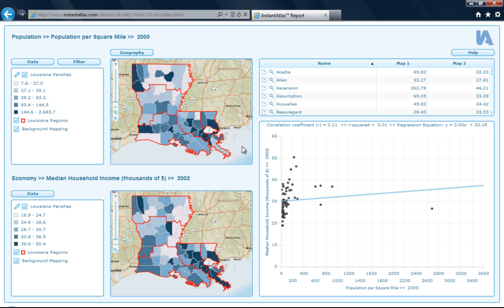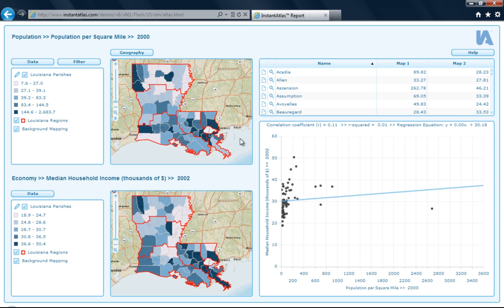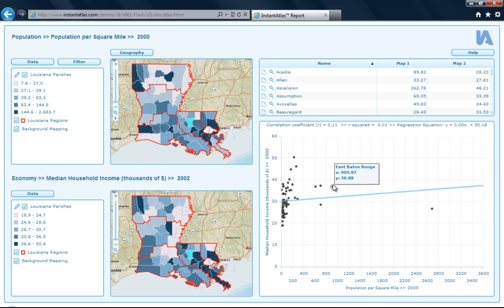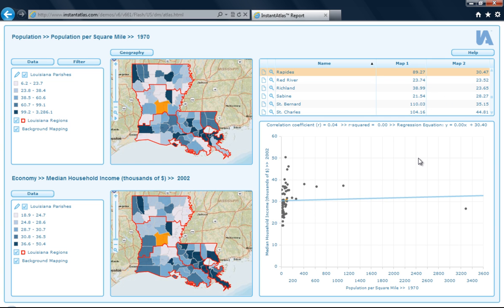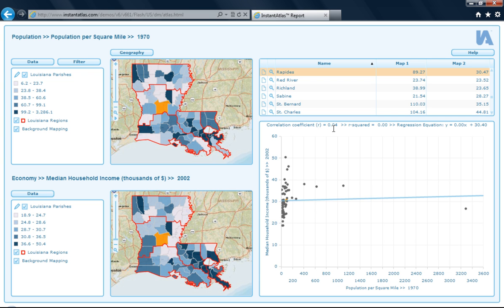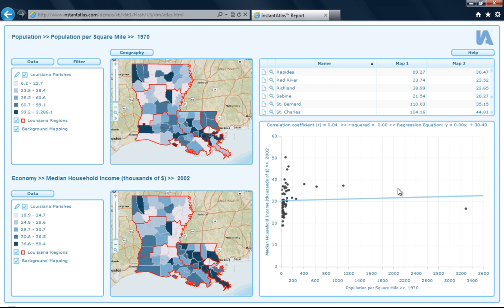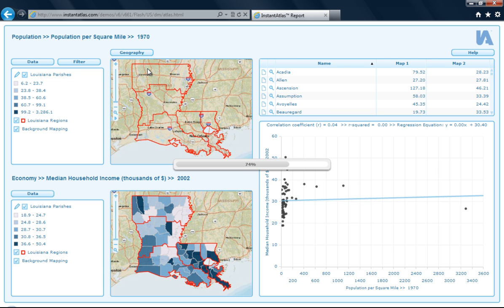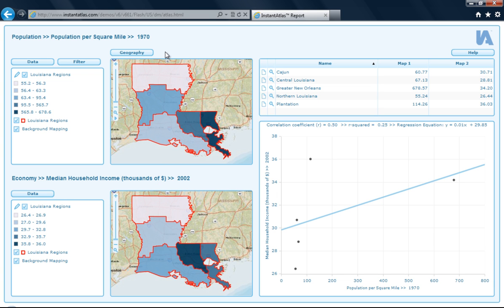Video Tutorial 2 | How to use the InstantAtlas Double Map Flash Template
The Double Map Flash template combines two maps, a table and a scatterplot for data display. It is ideally suited to side by side thematic mapping of two different indicators and exploring the degree of correlation.